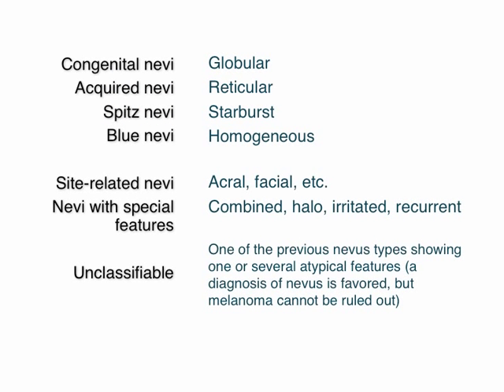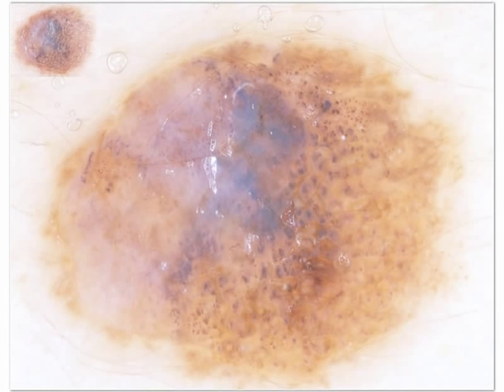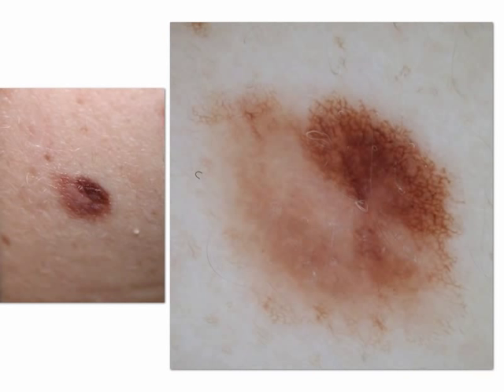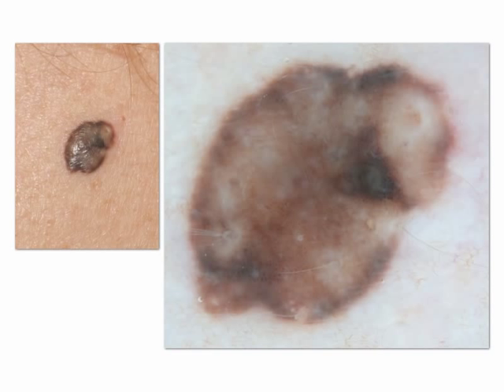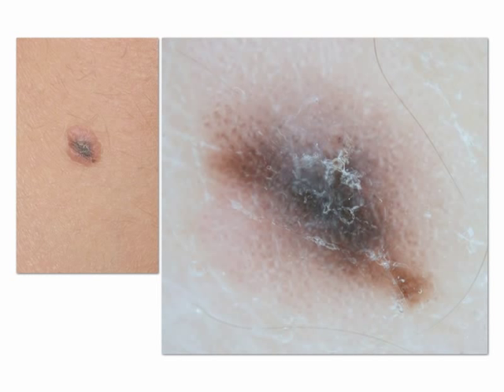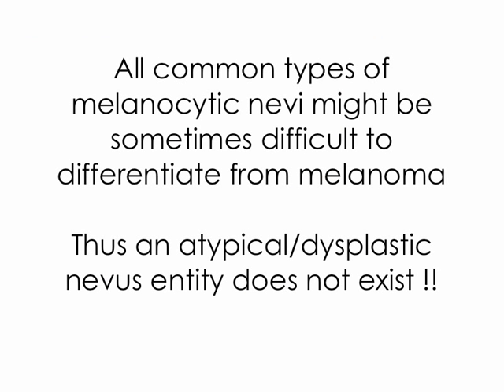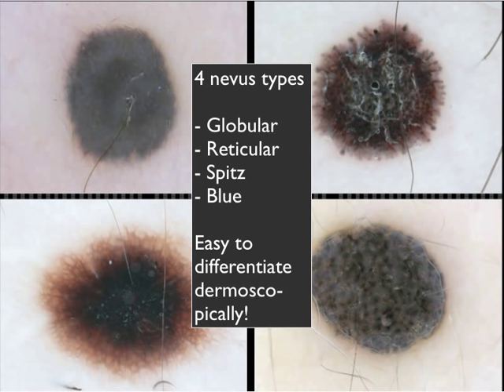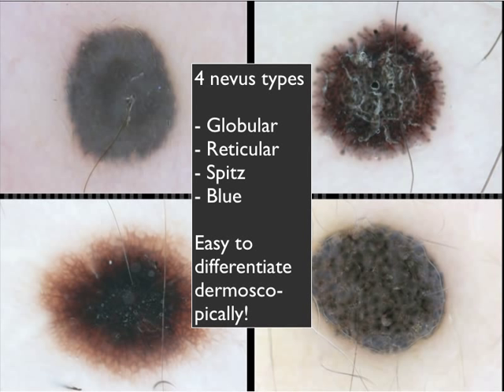Classification 3/3 by Dr. Giuseppe Argenziano